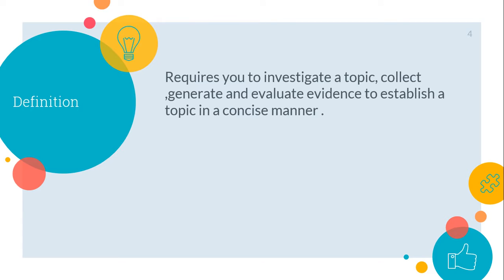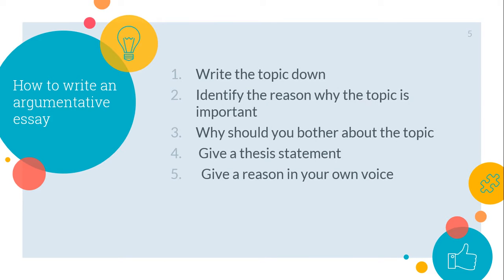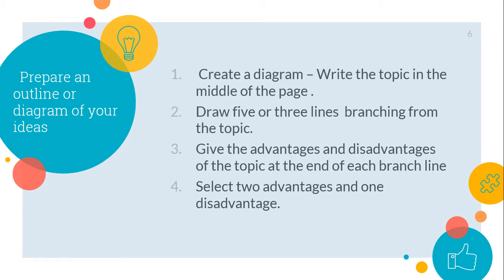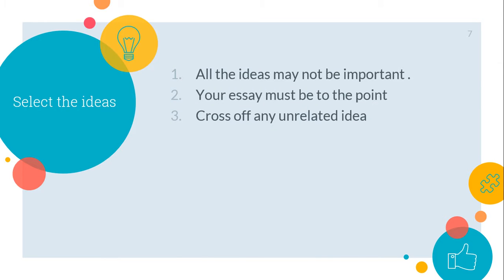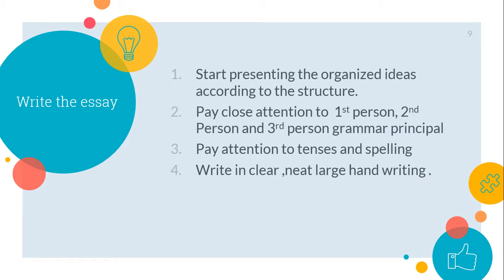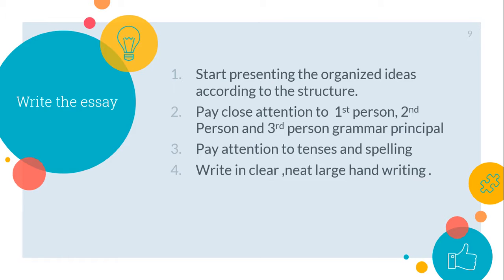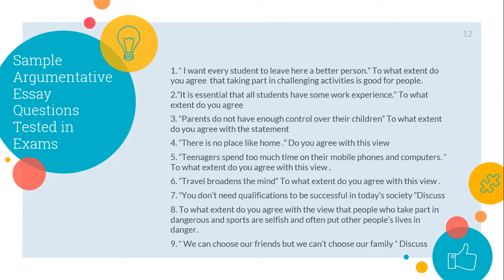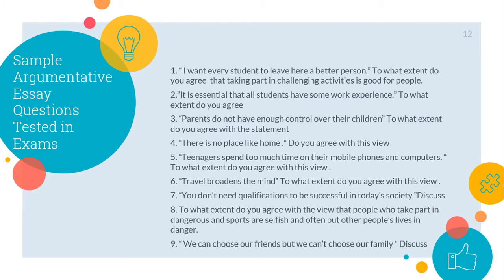Mytuition English B Unit 4 Narrative Essays